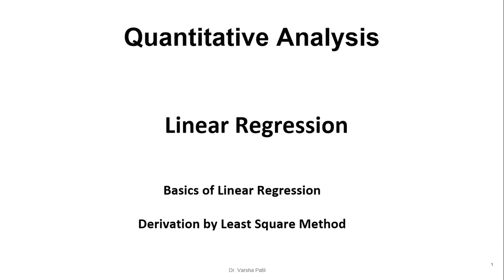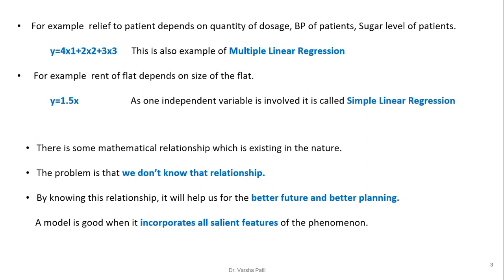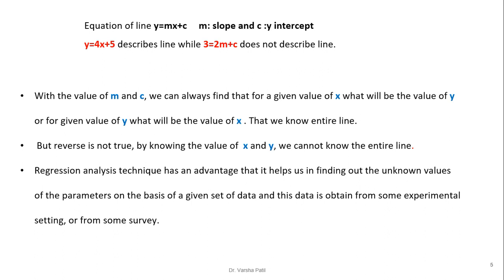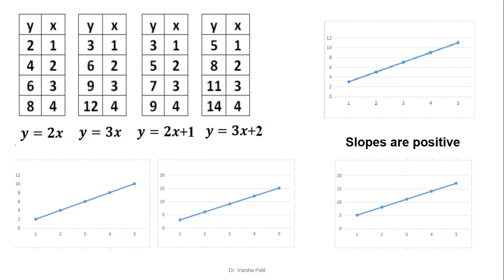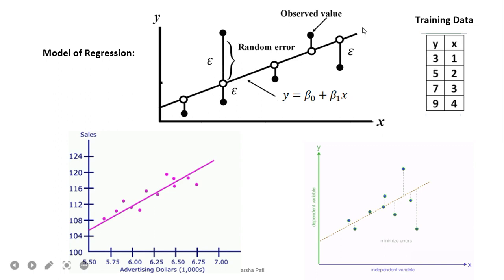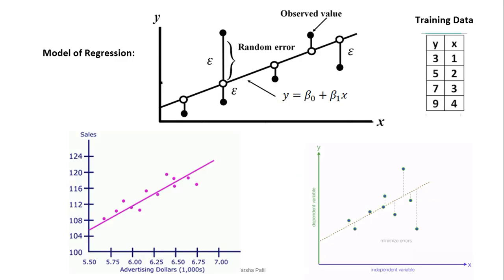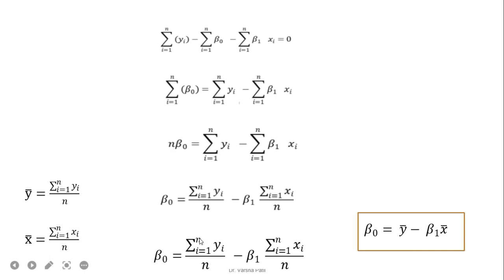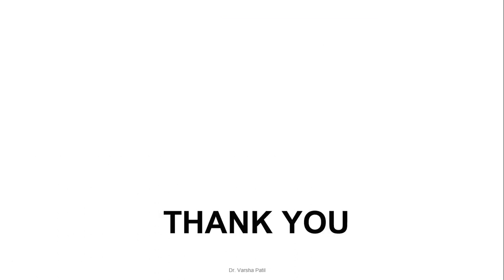Linear Regression Basics, Derivation by Least Square Method, Partial Derivative, Beta0 and Beta 1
Linear Regression Basics, Derivation by Least Square Method

Partial Derivation

Parameter finding slope and intercept